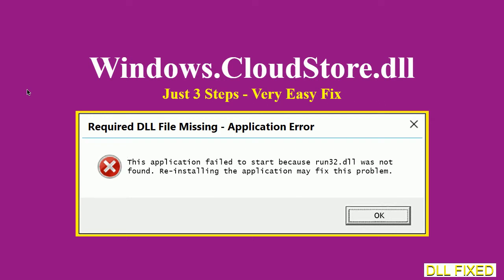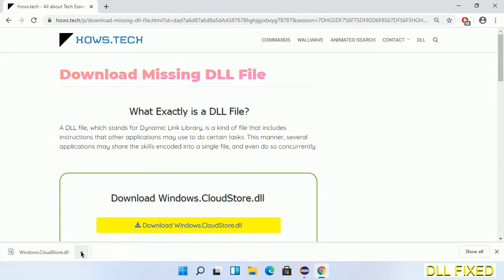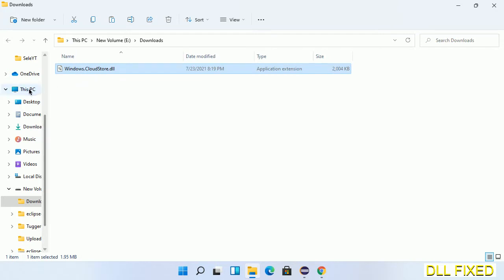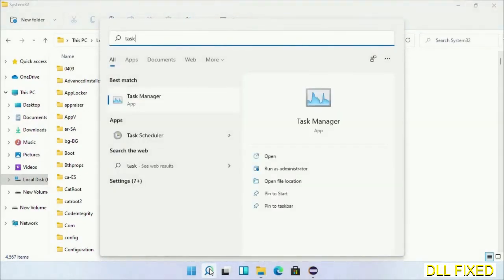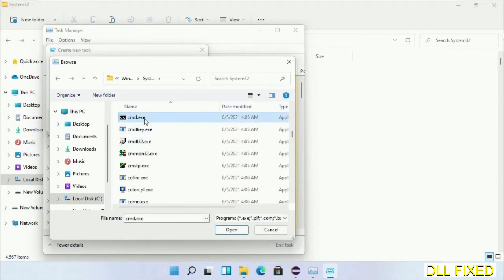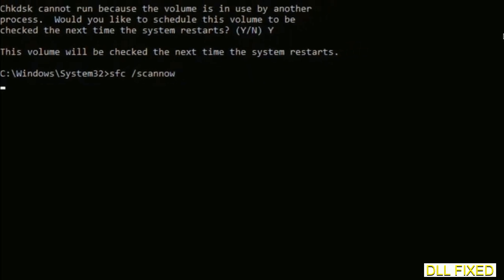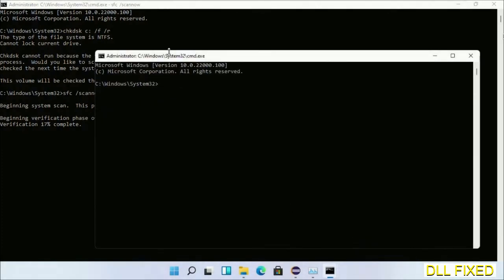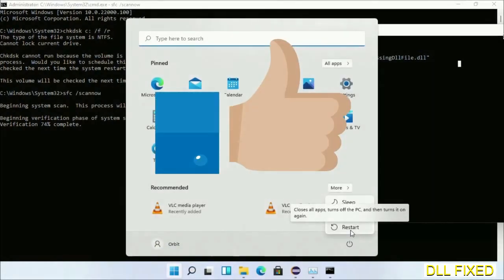Windows.CloudStore.dll missing in Windows 11 | How to Download & Fix Missing DLL File Error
This video will help you to fix Windows.CloudStore.dll not found error. You will be able to run your application program. We will fix this missing dll problem in 3 steps.

1. Operating System with 32 bit / 64 bit
2. Computer Model or Manufacturer
3. Program you are trying to open.

the program can't start because Windows.CloudStore.dll is missing from your computer
the program can't start because Windows.CloudStore.dll is missing windows 11
the program can't start because Windows.CloudStore.dll is missing windows 10
the program can not start because Windows.CloudStore.dll is missing windows 11